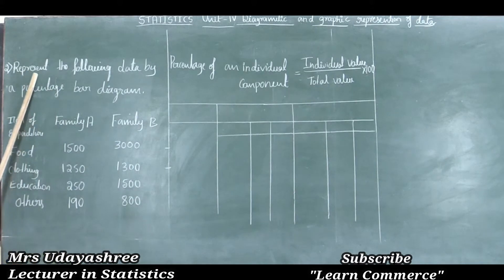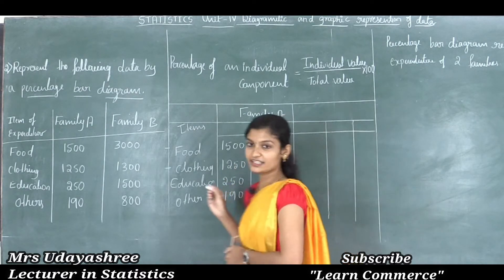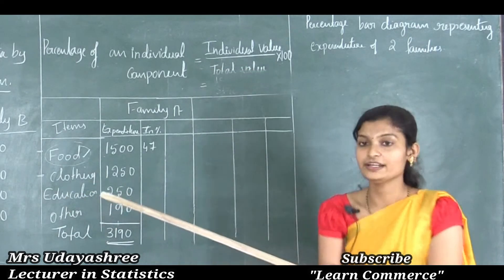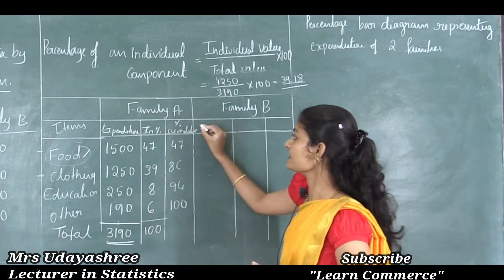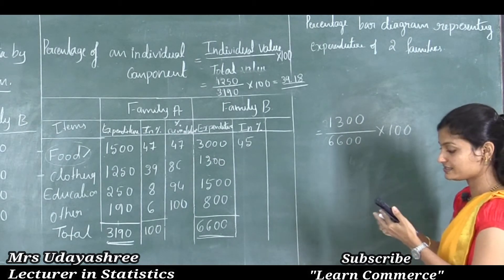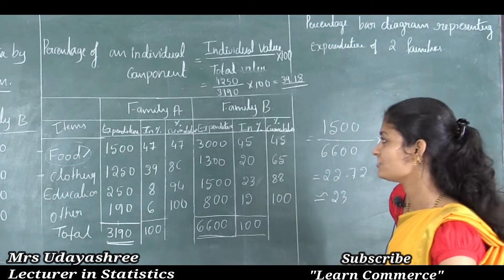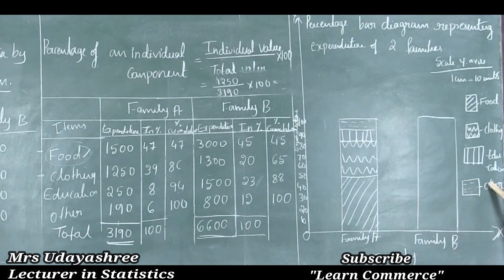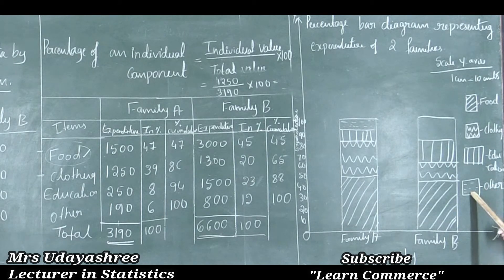Percentage Bar Diagram (Part 2) | Class 11 Statistics Online Class by Mrs Udayashree | NCERT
COMMERCE: CEBA/HEBA/EBAS

SCIENCE:  PCMB/PCMC/PCMS